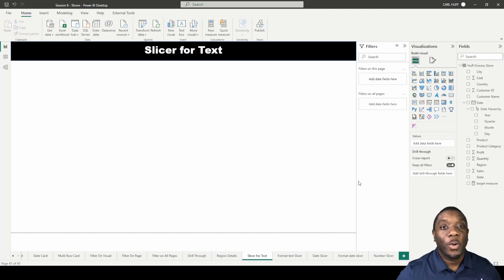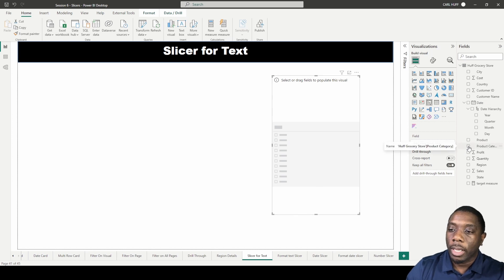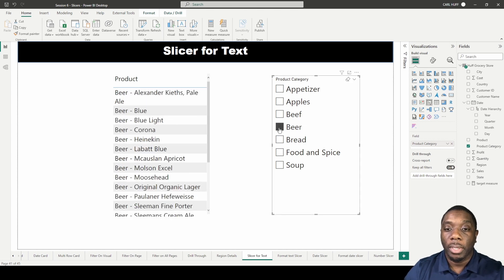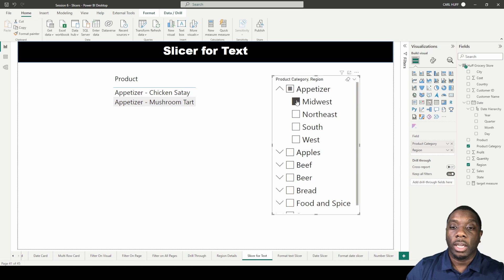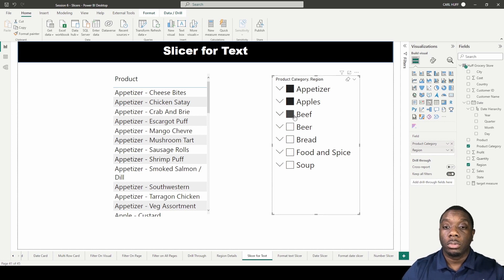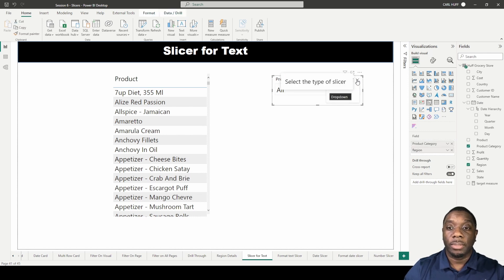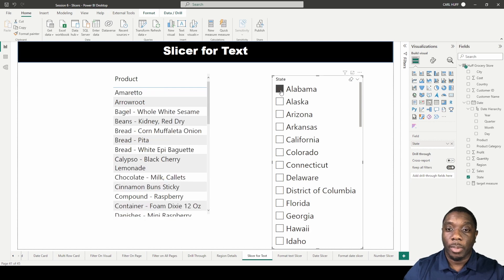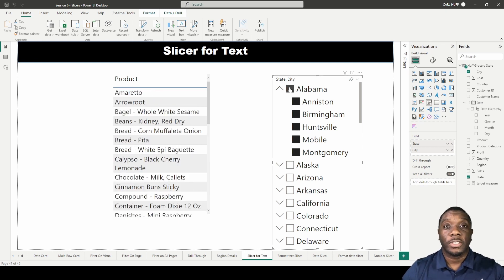6.1 How to create Text Slicers in Power BI | Power BI Tutorial for Beginners | By Carl Huff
Slicers in Power BI are filters helping end users to interact with reports and dashboards. There are different data type can be used in Slicers for Text, Date and numbers. Right now in this video we will see how to create slicers for Text. 2023

Recording Setup 🎤
iPhone 11